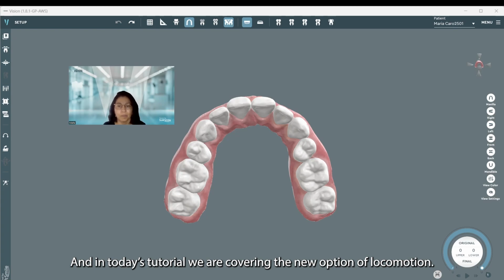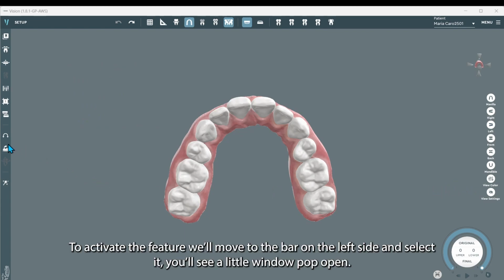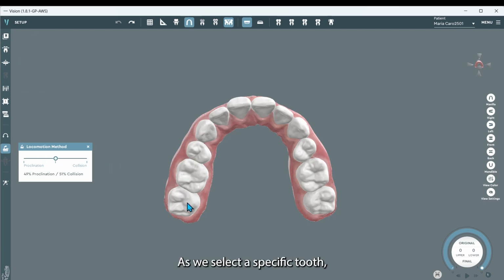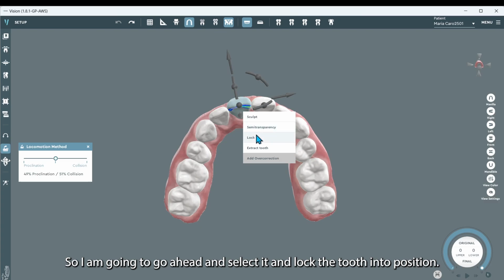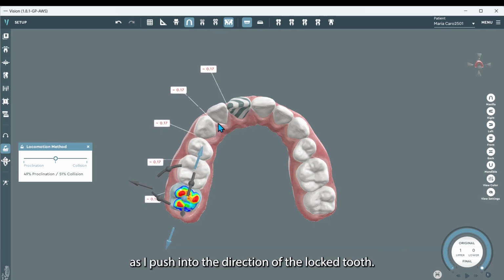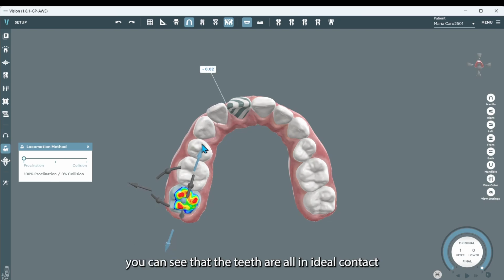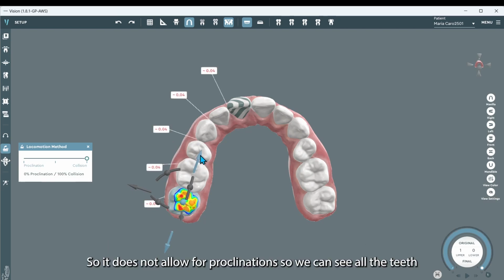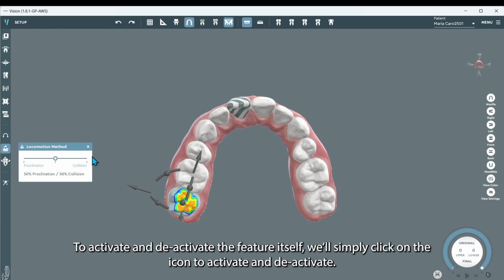Locomotion Tutorial | 3D Orthodontic Treatment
Locomotion in VISION: This feature introduces a unique tooth movement mode. Learn how our cutting-edge 3D orthodontic design software is transforming the way orthodontists plan and perform treatment.

When a user activates the locomotion feature, moving a tooth will cause the neighboring teeth to move along the arch, reminiscent of a locomotive's operation.

Teeth can push adjacent teeth across the arch upon collision, and users can adjust the balance between cursing and collisions.

Users can also lock specific teeth and locked teeth will either proclinate or adjust based on the collision force.

Learn about the advanced techniques VISION has to help you with an 3D orthodontic treatmente.